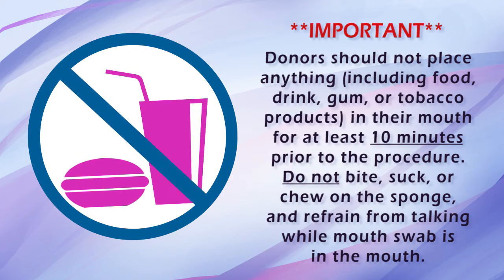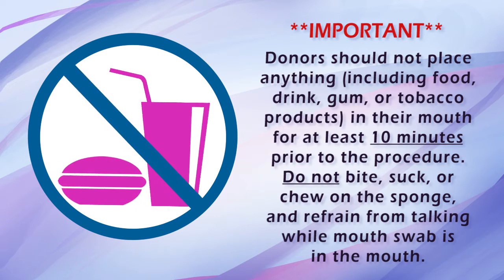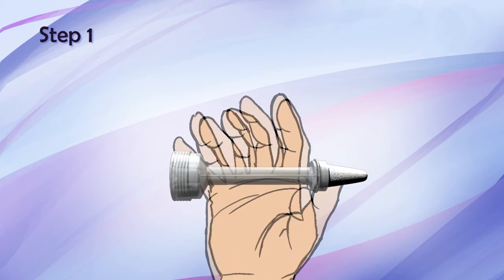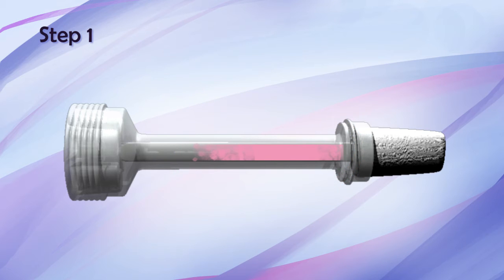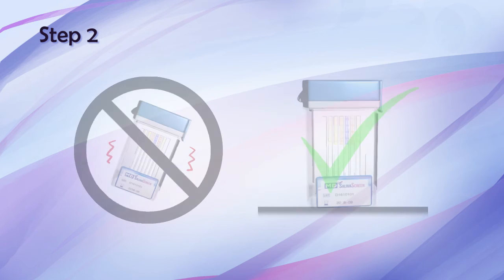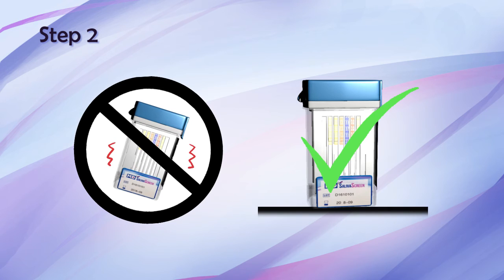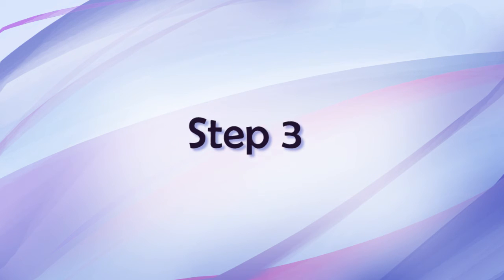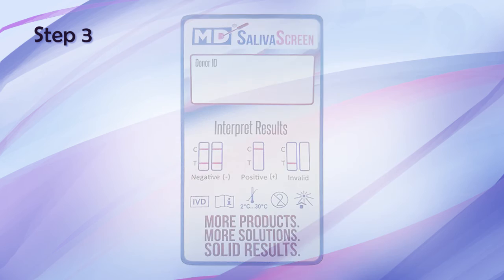Saliva Drug Test - Oral Fluids Drug Test Kit Tutorial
The SalivaScreen saliva drug test is a qualitative detection of drugs and drug metabolites in oral fluid. An oral fluid drug test provides extra security since it can't be substituted or tampered with like a urine test.